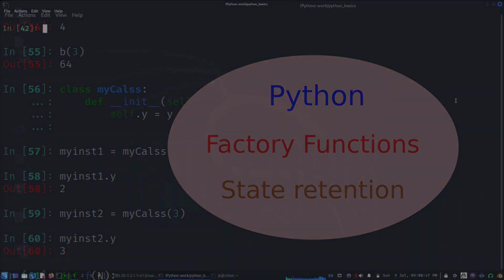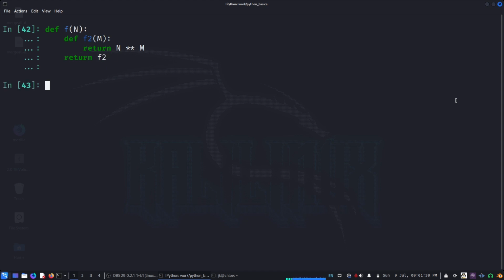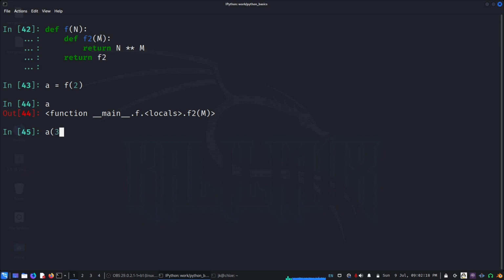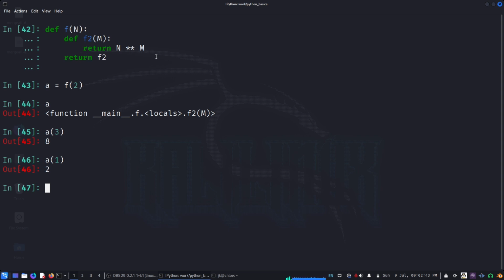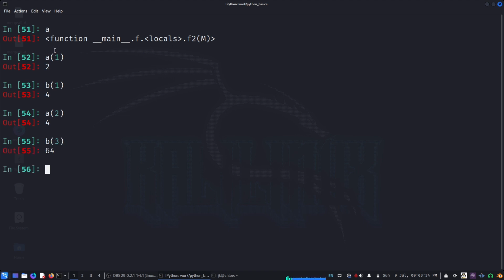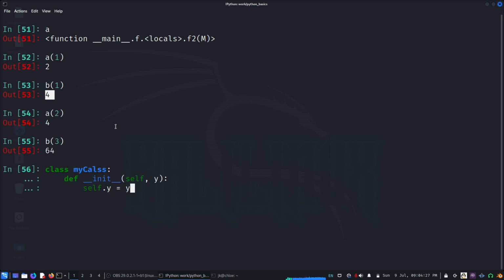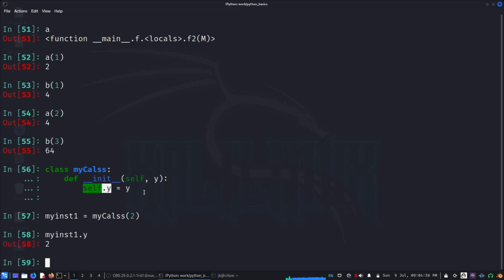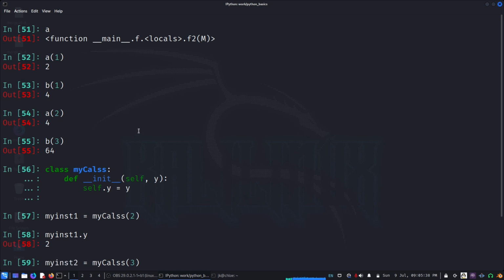Python Basics - 28 - factory/closure functions - state retention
Here we'll look at factory or closure functions as function within a function.  We'll see how they retain state.  We'll also check out classes as a state retention object.